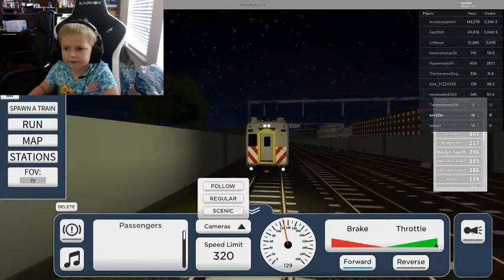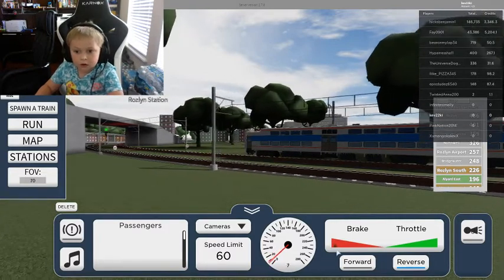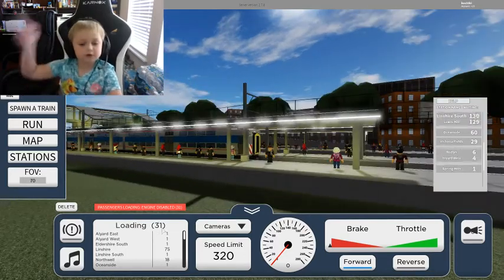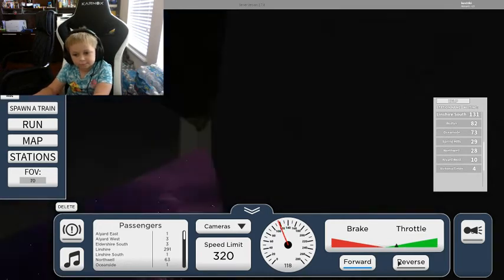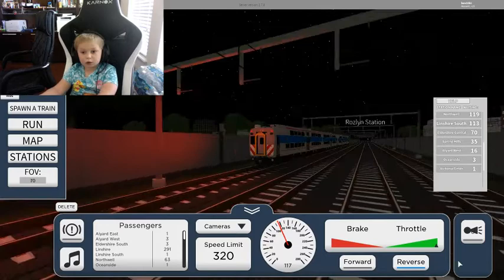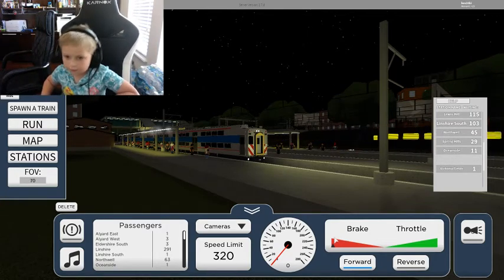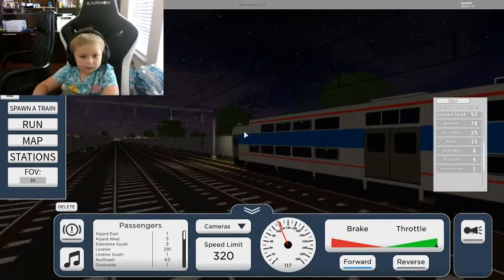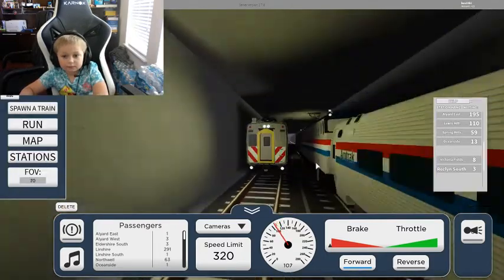Roblox Terminal Railways with Kevin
Roblox Terminal Railways with Kevin, Railroads, driving train, back and forwards, having fun